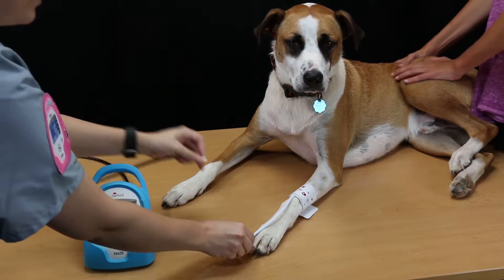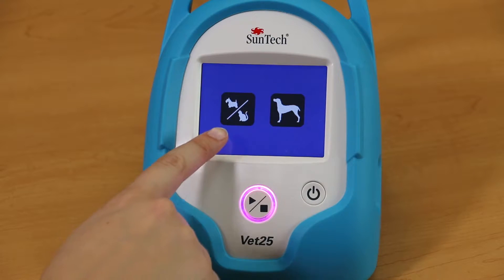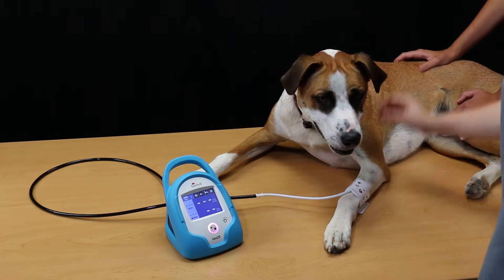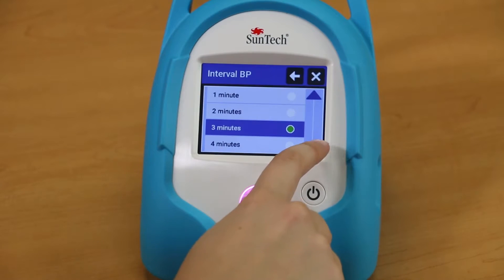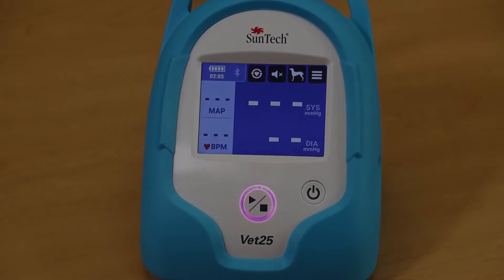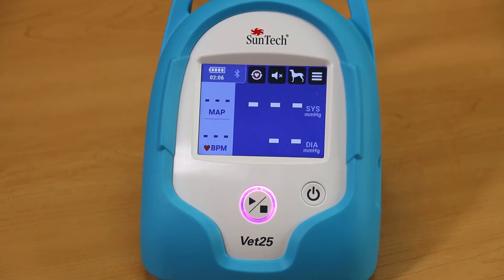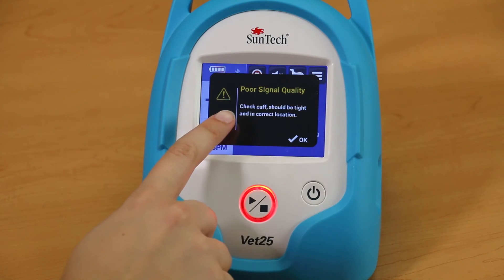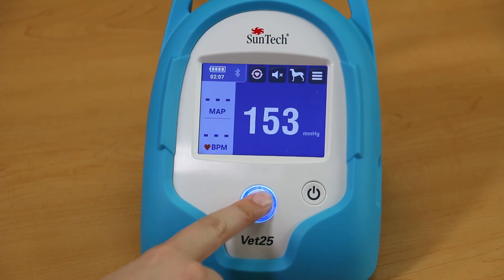SunTech Vet25: How to Measure Blood Pressure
This video demonstrates the proper way to measure blood pressure using the SunTech Vet25 Spot-Check & Continuous BP Monitor for companion animals.